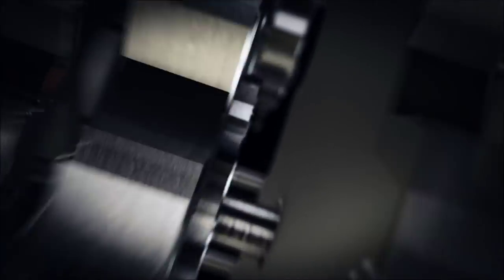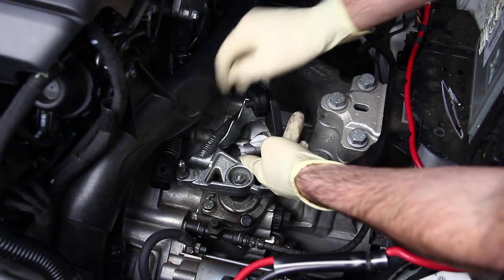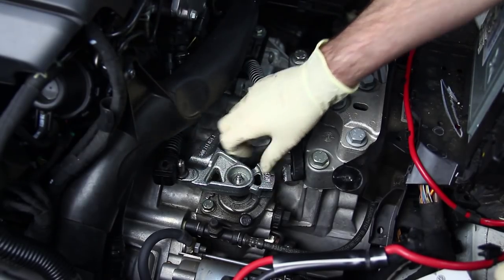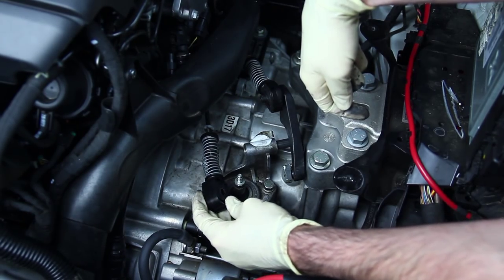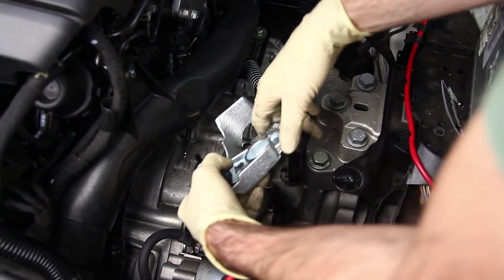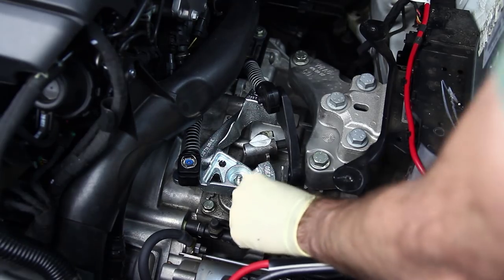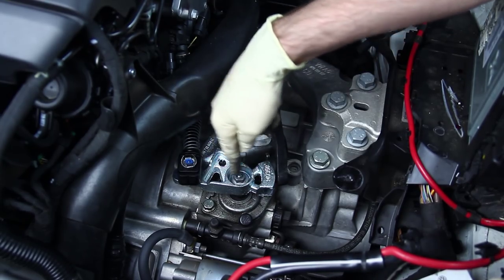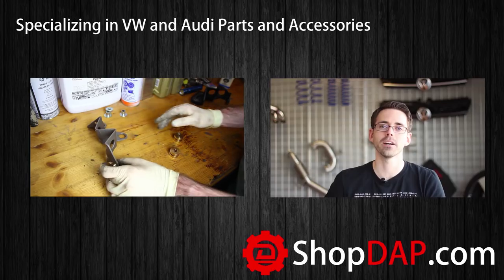MK7 GTI OEM Euro Short Shifter Install (DIY)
In this video we install the OEM short shifter in our MK7 GTI.  This short shifter will result in a 10-15% reduction in shifter travel.  Giving your MK7 GTI a shorter throw while still keeping your stock like shifter feel.

This Short Shifter was installed on our 2015 VW MK7 GTI model with a 6 Speed Manual transmission

18525 Statesville Rd
Unit D4